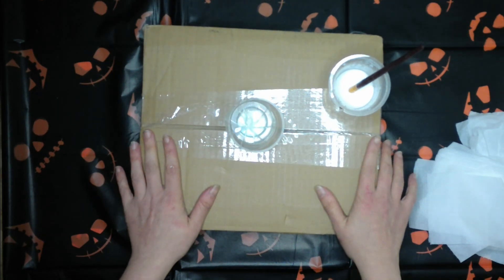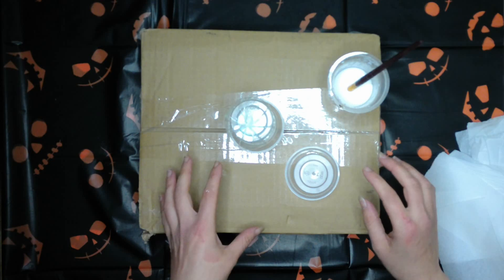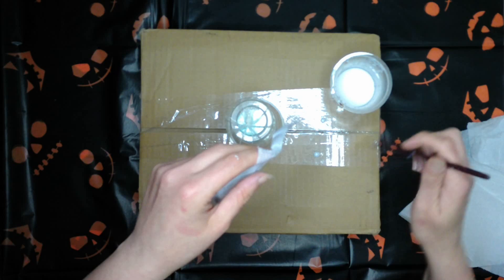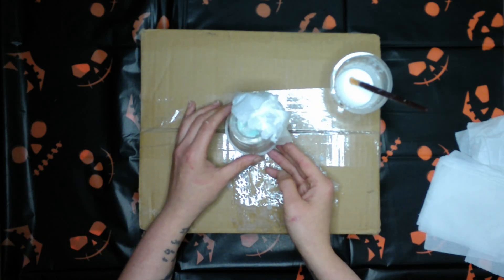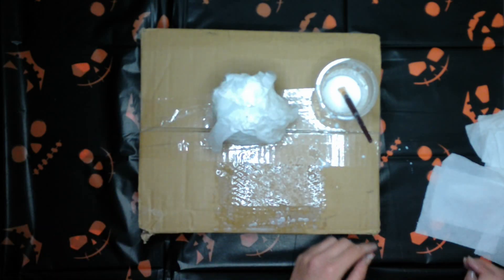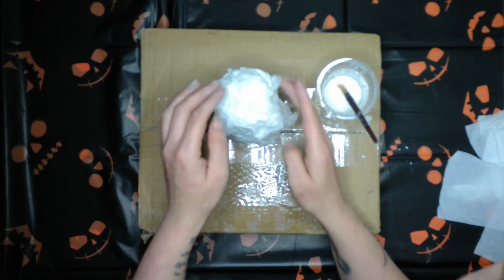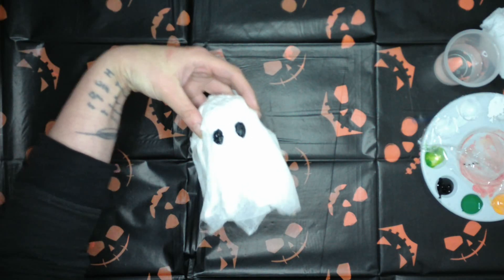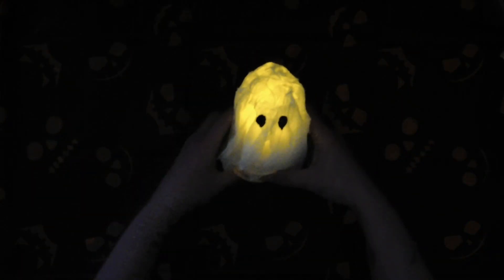Halloween Tissue Ghost, easy homemade decoration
Hello and welcome, its October so it Halloween theme time!

This little guy was part experiment, part knowledge. Pretty easy to do and will add some atmospheric ghost brand lighting to your evening.

Thank you so much for stopping by and checking me and my channel out, I hope you've enjoyed and come back for more.

Take care and Happy Halloween
Just Jax